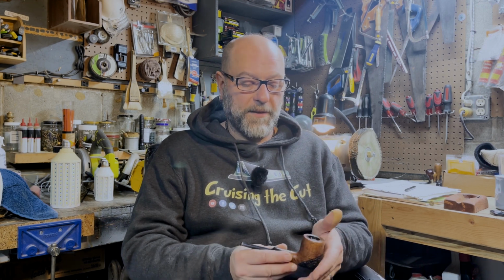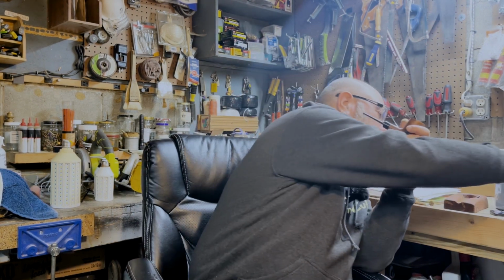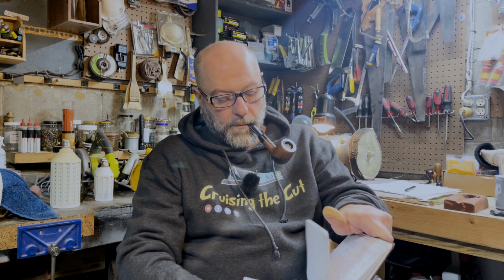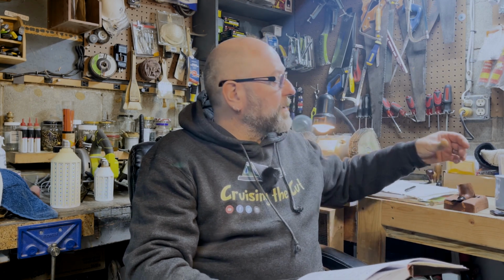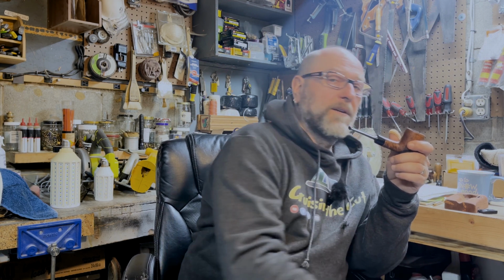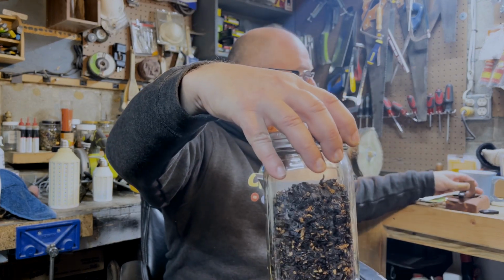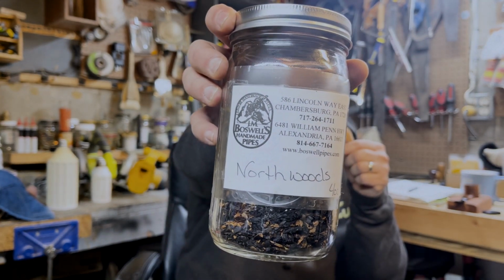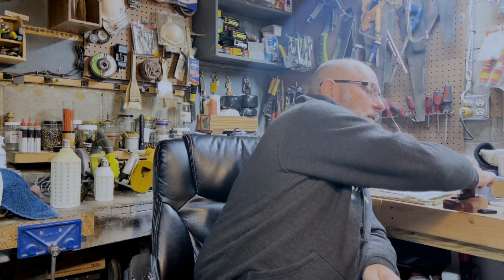My favorite 2022 Blend Club blend from J.M. Boswell's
In 2022 I followed along with Blend Club. A series from @MuttnchopPiper All the blends were from J.M. Boswell's, and here I pick my favorite(s).

Here are my other accounts to check out

Instagram For Gardening and around the house.

Intro Music…..Song: Summer
Music composed and recorded by Oak Studios.

Outro Music
Music Great track give them a listen

J.M. Boswell’s Handmade Pipes